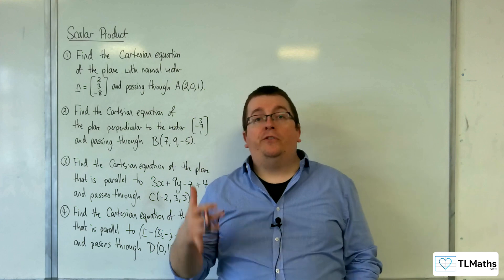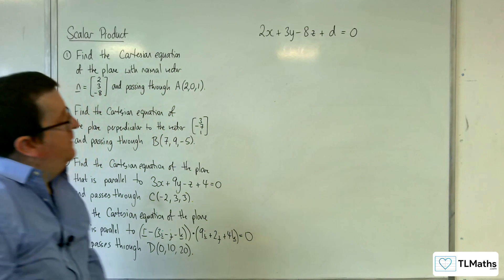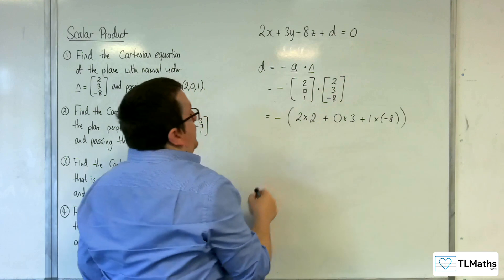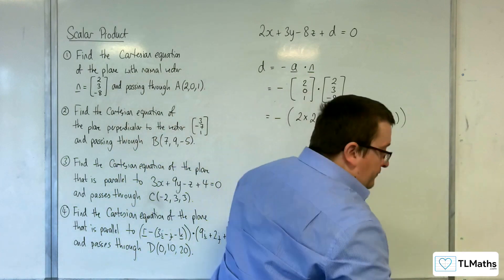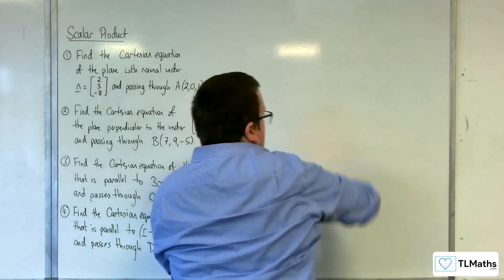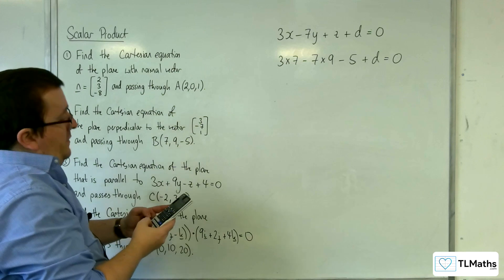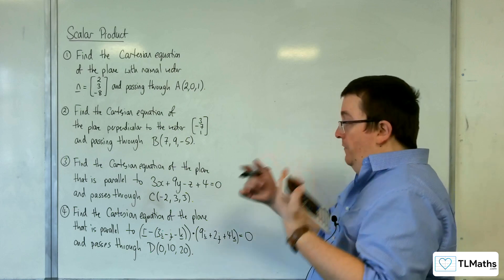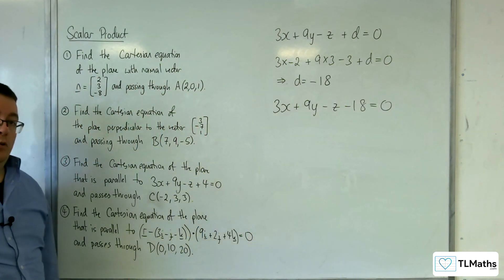A-Level Further Maths F3-08 Scalar Product: Examples of Finding Cartesian Equations of Planes